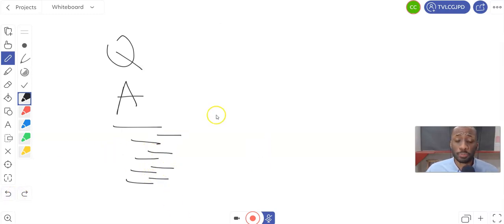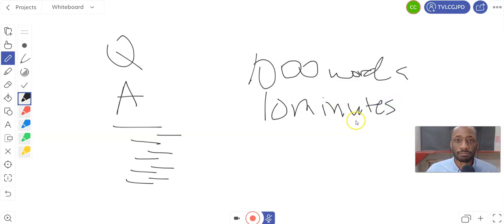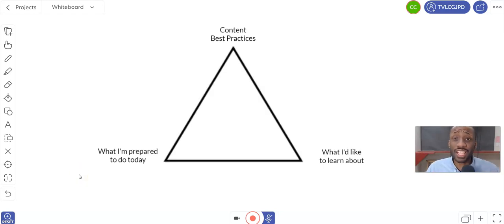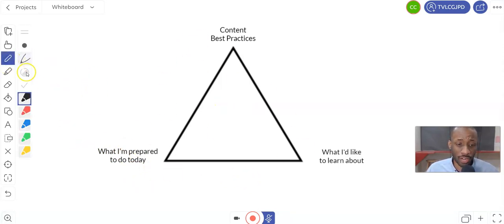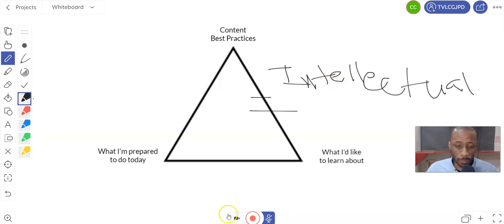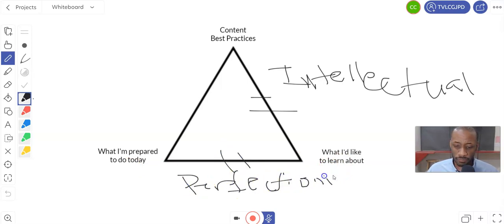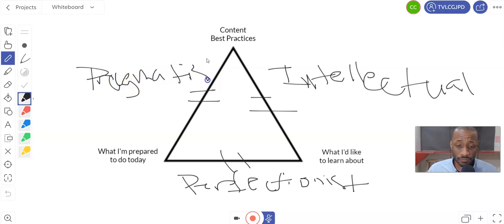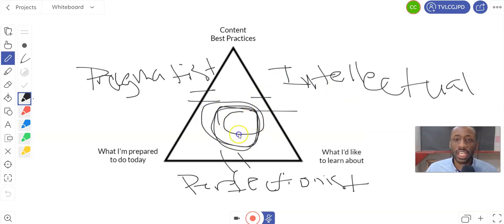Outline your first B2B content post (is this too simple?)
This is the SIMPLEST outline for any quality post designed to attract business owners. The trouble is, it is so simple you will reject it. This video covers the core outline you need and also provides some perspective on why the simple answer is often pushed aside.

About Coveted Consultant:
Our mission is to permanently elevate the training standard for how to build a consulting practice. We transform intelligent, technically-oriented, stalled leaders of consulting firms into insightful, inspired, business architects. Enjoy the videos!